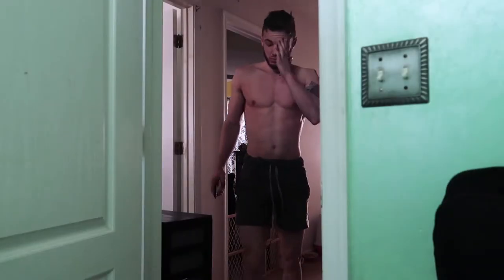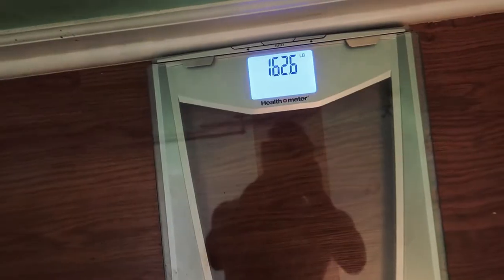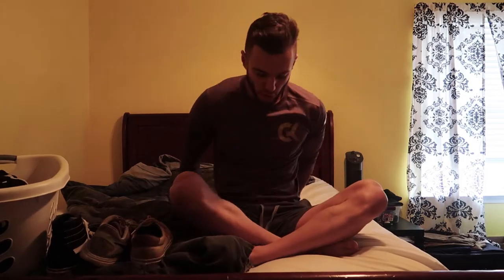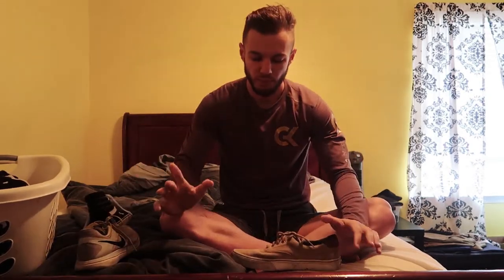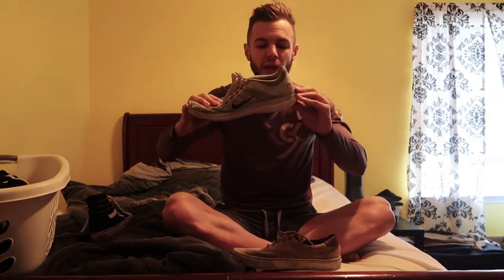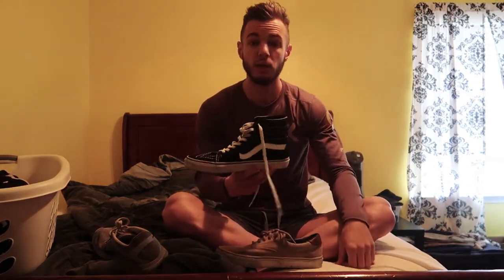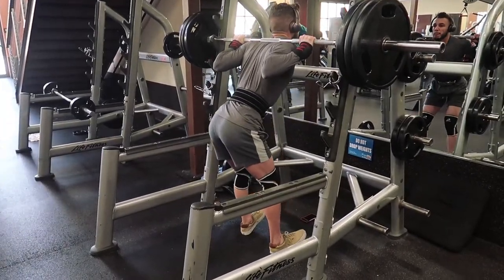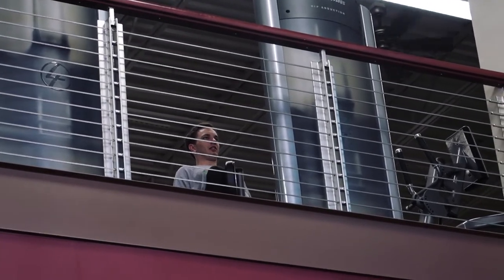BAD GENETICS: My Process & Technique of Gaining Leg Muscle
We know there are guys and even girls that have trouble gaining muscle in their legs, here's my process. Enjoy!